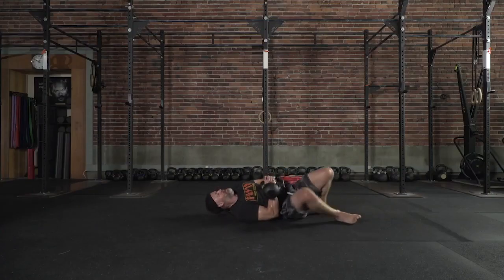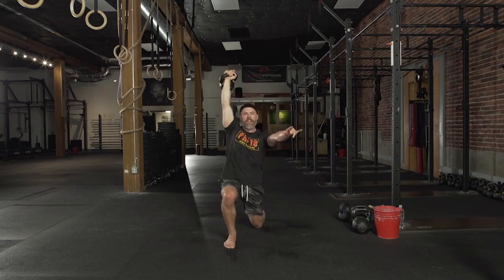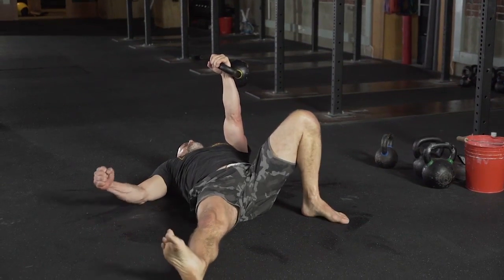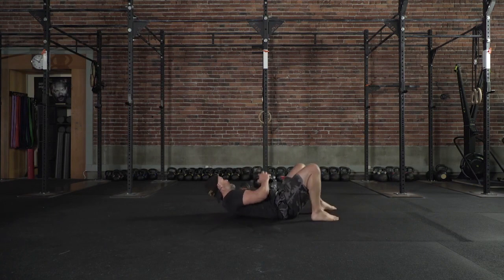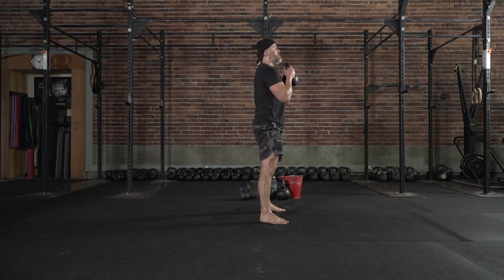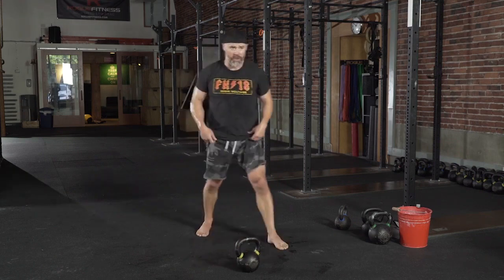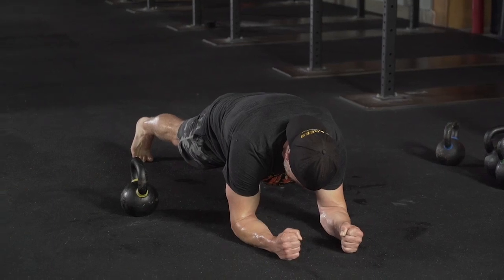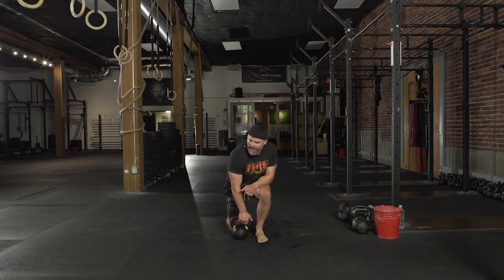Get ups/Goblet Squats/HS Planks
General life preparedness. Get ups, Goblets, and Planks will make you a more efficient human. A better Barbell lifter. A better Kettlebell practitioner. A better Bodyweight athlete. A better Runner. A better Gardner. A better Parent. You get the point! This short clip is from the Kettlebell Foundations Series